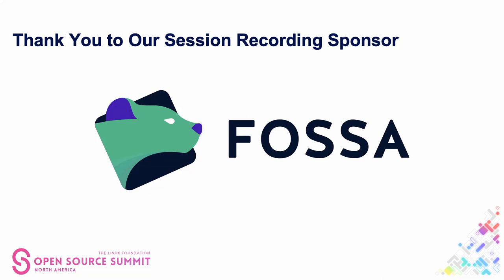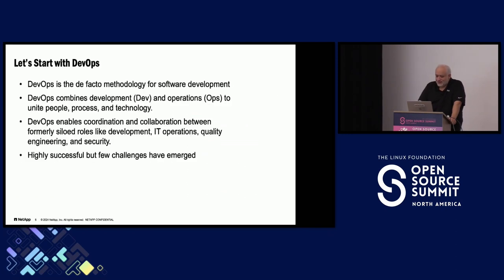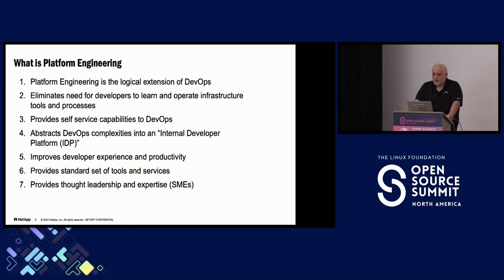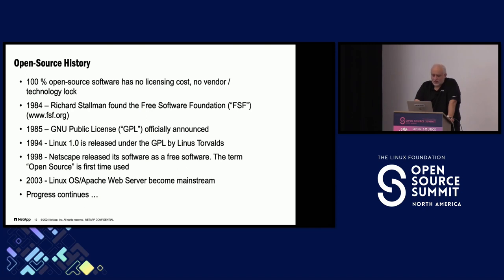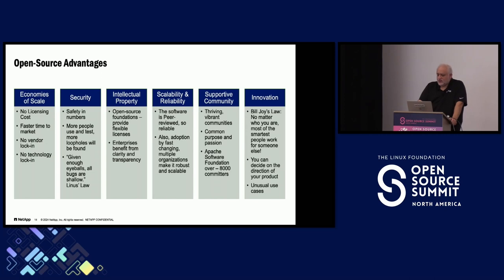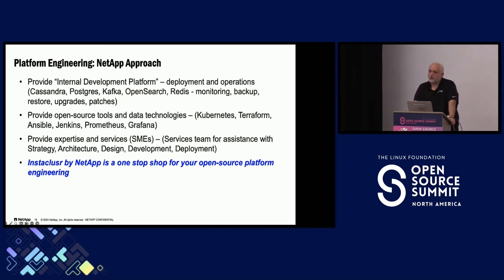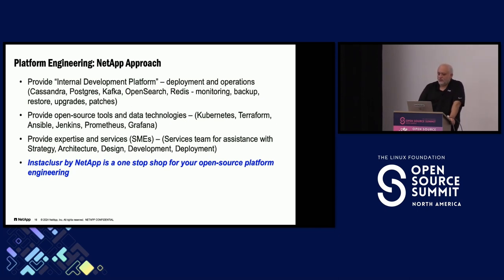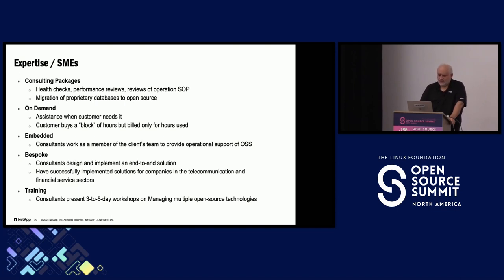Sponsored Session: Enterprise Platform Engineering, the Open Source Way - Bassam Chahine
Sponsored Session: Enterprise Platform Engineering, the Open Source Way - Bassam Chahine, Instaclustr by NetApp

Platform engineering is one of the hottest topics in enterprise software development, and with good reason. It bridges the gap between pie-in-the-sky claims about accelerating application development (and ROI), and the boots-on-the-ground reality of most software teams—which are often already stretched thin while being asked to support increasingly ambitious business goals.

While there is no one-size-fits-all approach to platform engineering, it’s becoming increasingly clear that open-source software and projects are absolutely vital to its success. This talk will help you understand why and how you benefit by including open source in your platform engineering blueprint, and how to ensure the most success from that strategy.